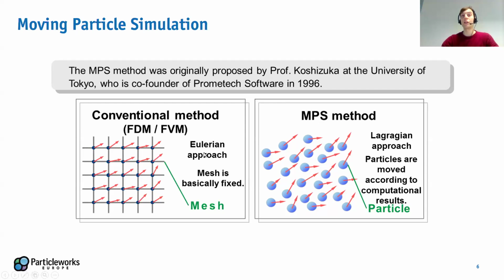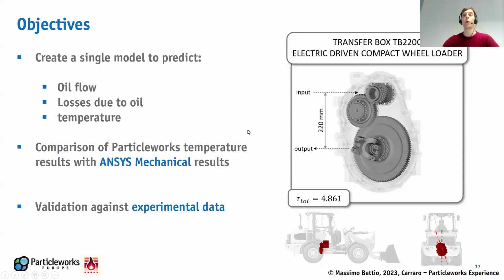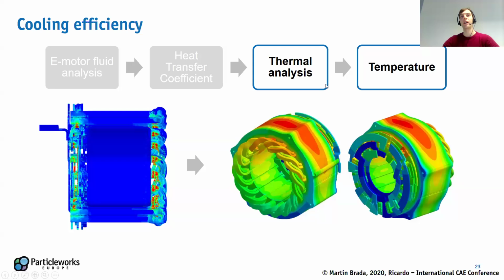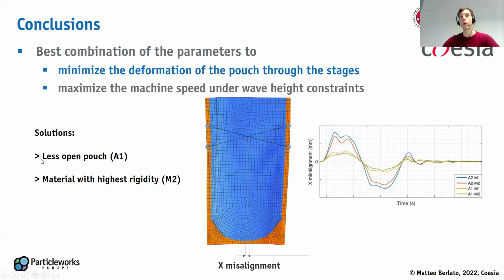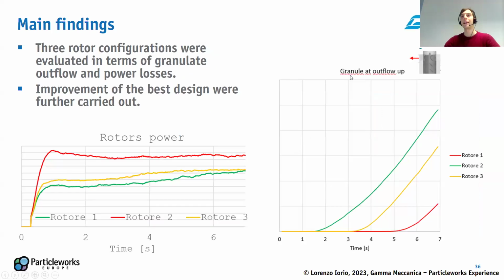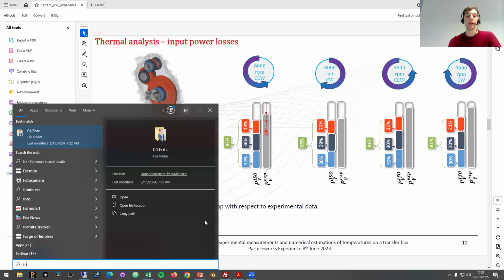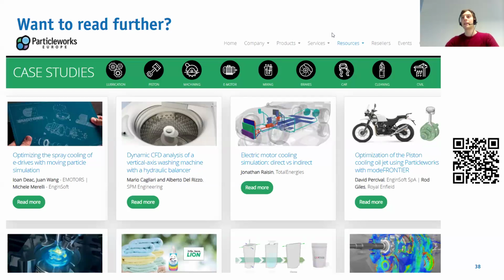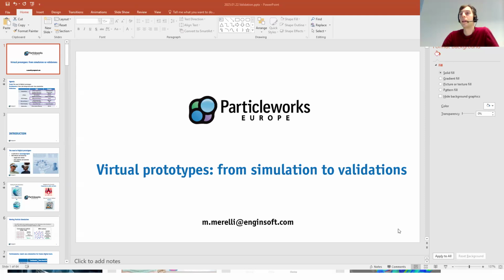Virtual prototypes: from simulation to validations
Traditional mesh-based Computational Fluid Dynamics (CFD) methods, while valuable, do have their limitations in analyzing specific systems or multi-phase flow. However, with the advent of Particleworks, a commercially available software based on the innovative Moving Particle Simulation (MPS) approach, these limitations can be overcome. Particleworks has gained significant traction in R&D departments of leading global companies, owing to its mesh-less nature and user-friendly interface.
During the webinar, we will provide an overview of the MPS approach, explore its key features, and highlight the intuitive simulation workflow offered by Particleworks. Through a live demonstration, we will exemplify how this software empowers engineers to perform simulations quickly and effortlessly.
Join us for an insightful webinar on the transformative power of digital models in engineering. As the world navigates through the challenges posed by the COVID-19 pandemic and disruptions in the global supply chain, the advantages of digital workflows have become increasingly evident.